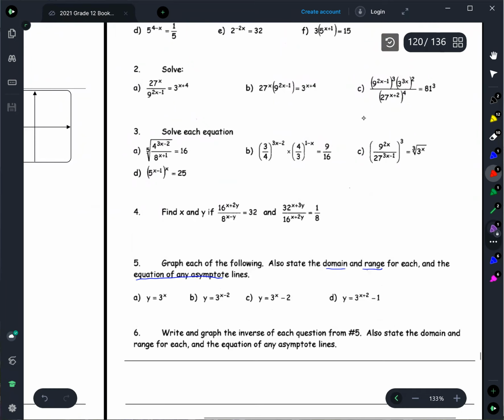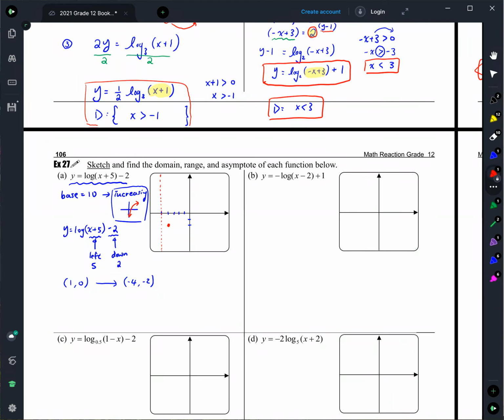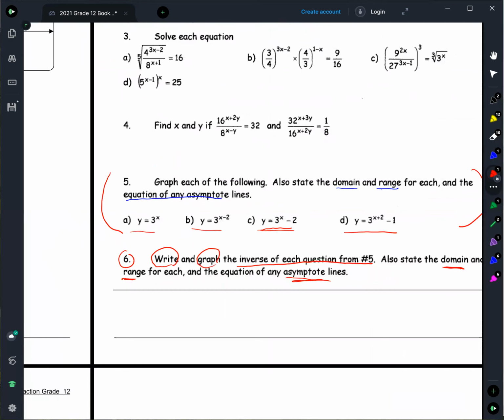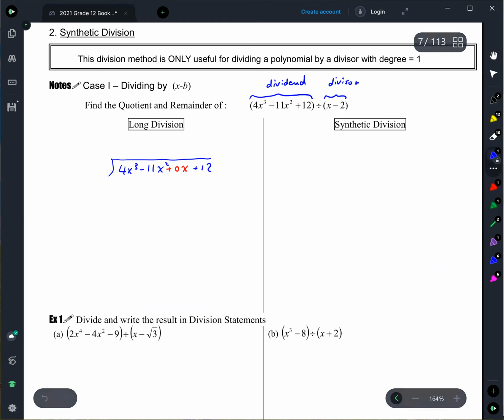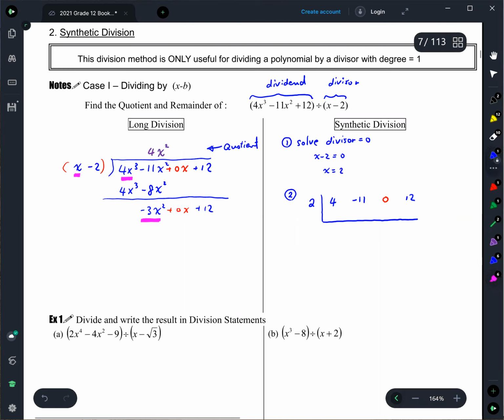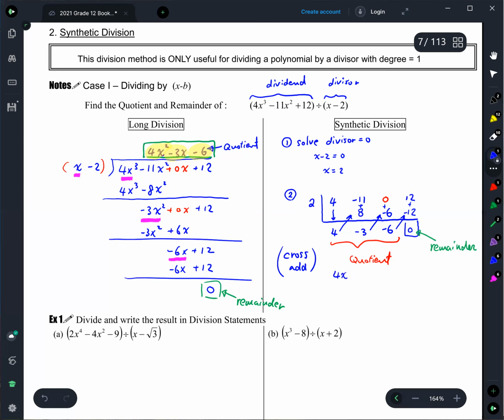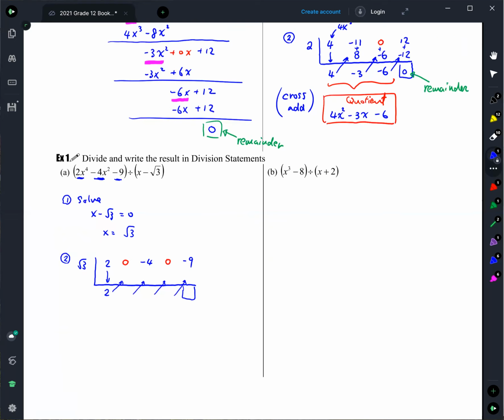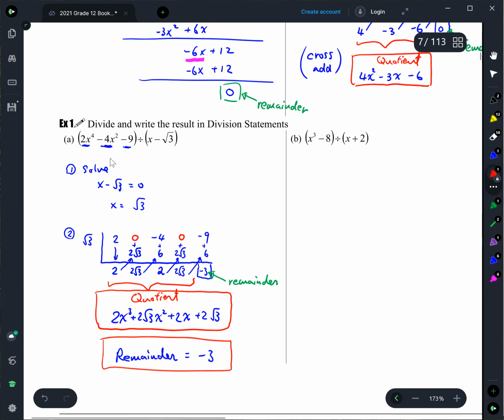54. Synthetic Division